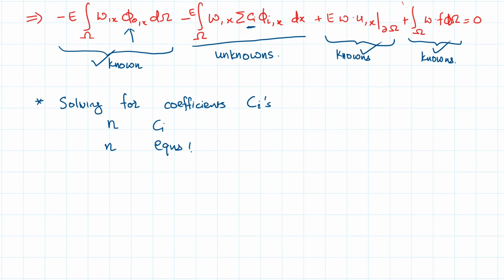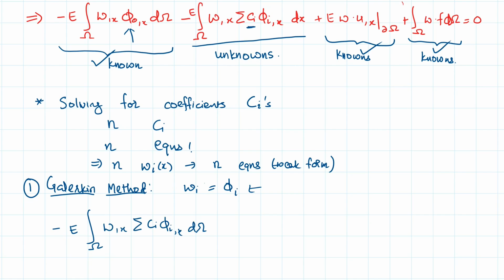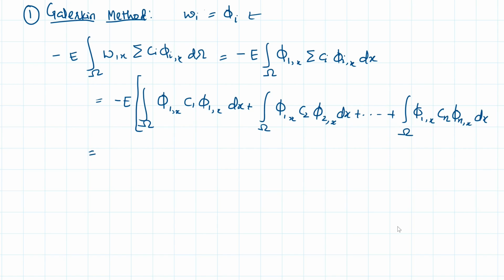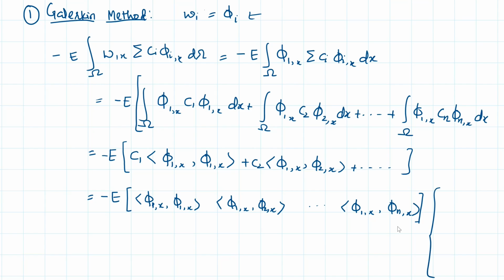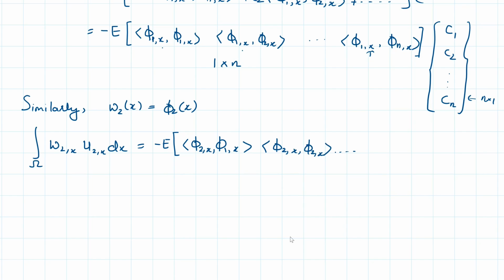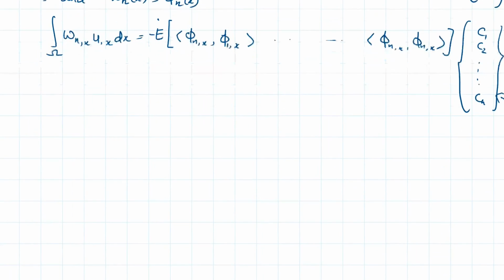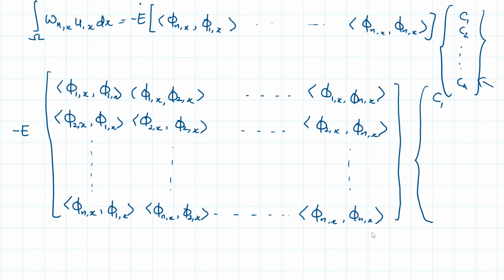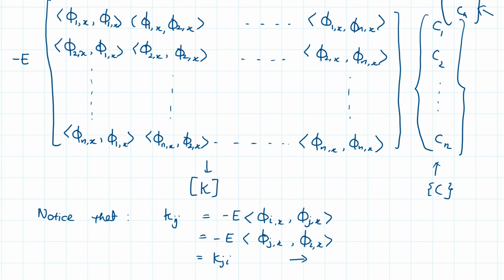3.8 Galerkin method